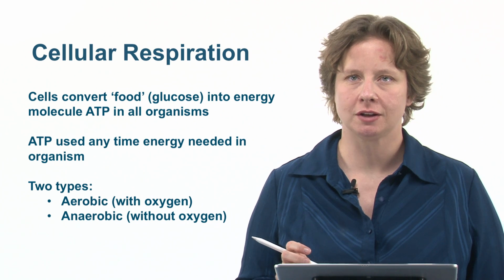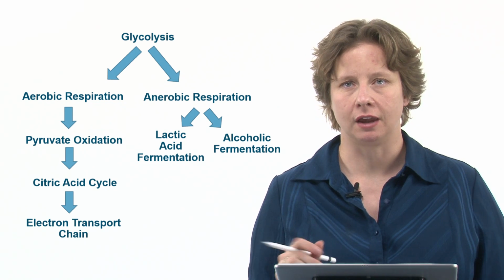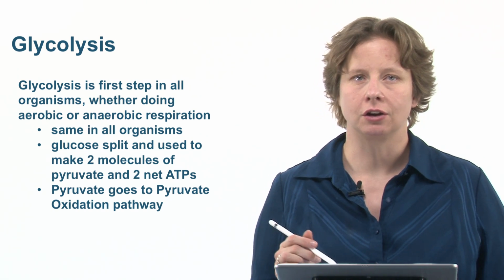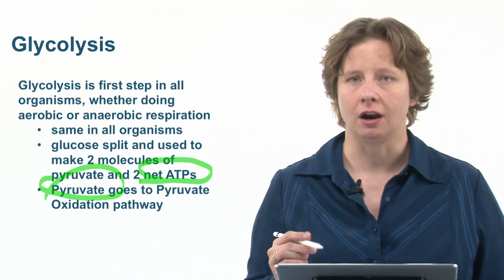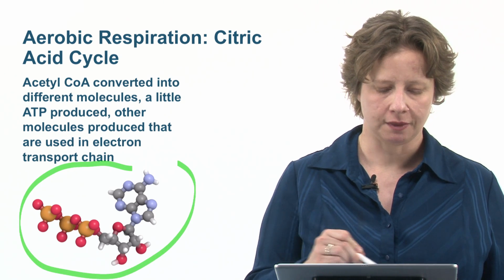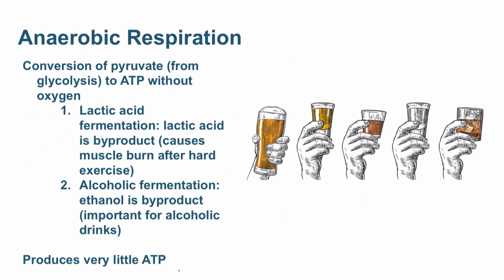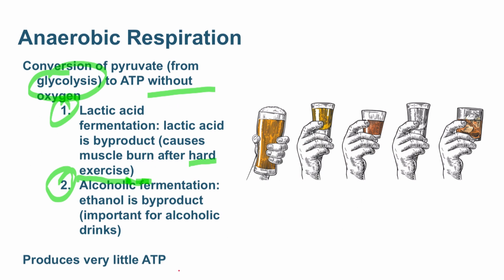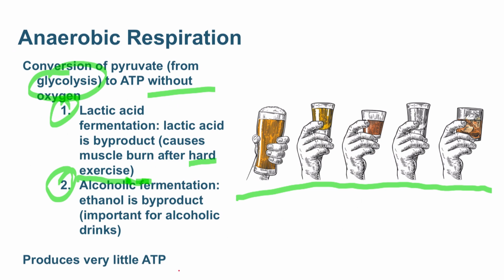Biology 1 4 1